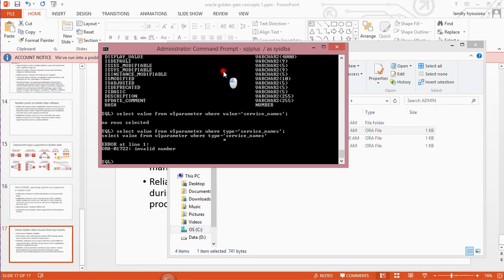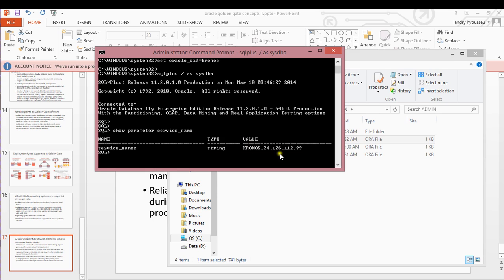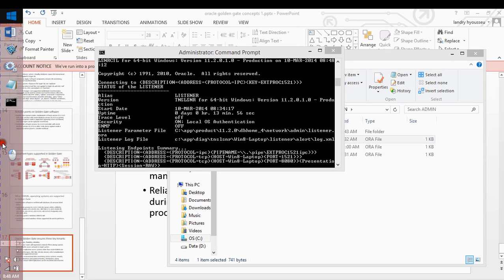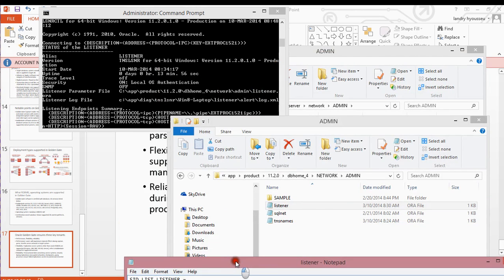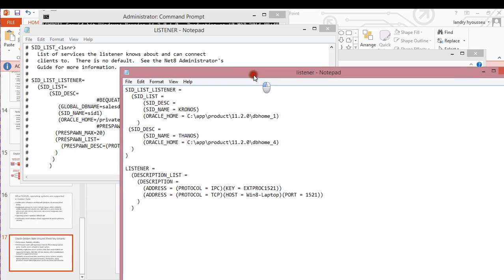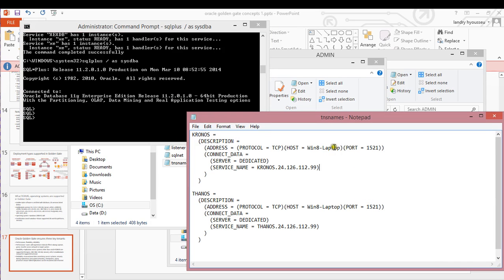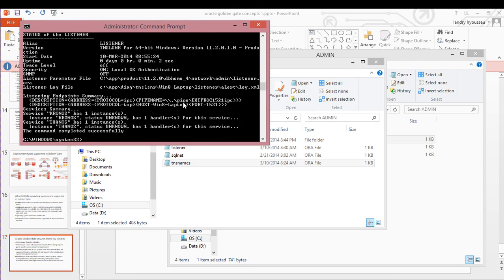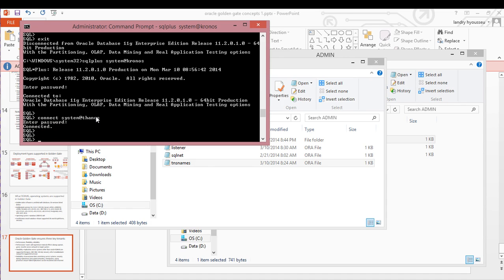How to connect to an external database with @ symbol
In this tutorial you will learn how to connect to a database using @ symbol.